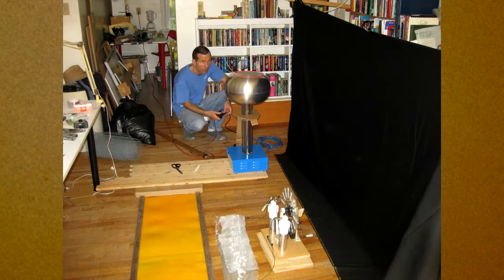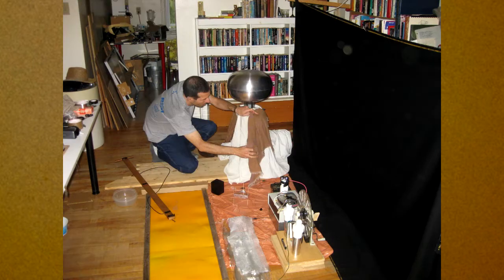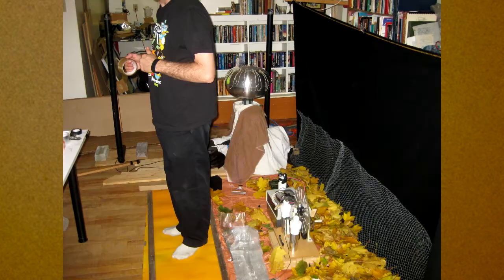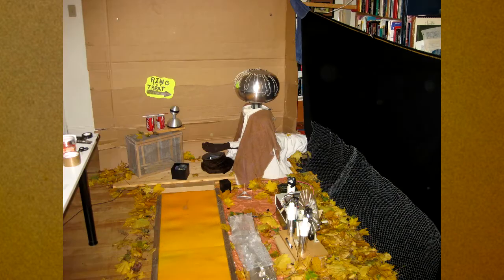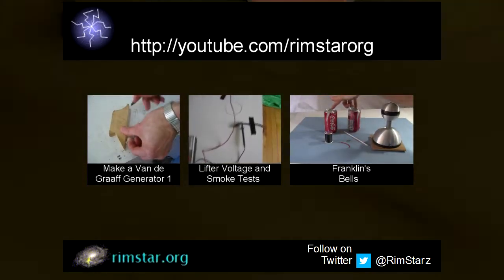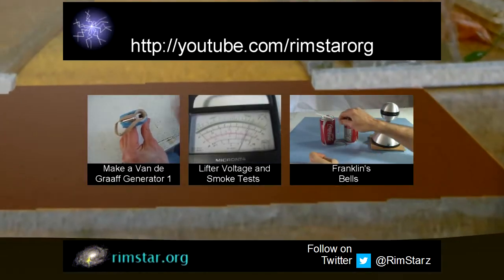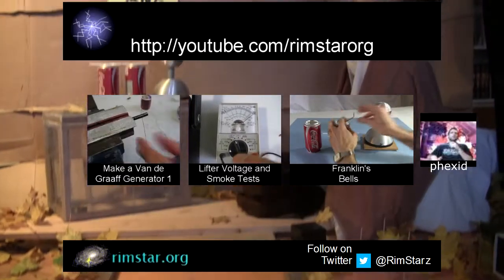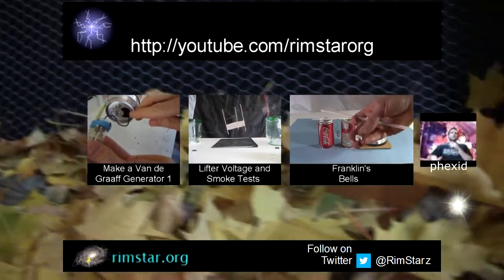Hacker Halloween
A fun halloween video geared toward hackers and amateur scientists. The set pieces are a wimshurst machine powering a flying string thingy, a lifter powered by my homemade high voltage power supply, a set of Franklin's bells powered by a small Van de Graaff generator, and playing the part of the wizard dressed like Ben Kenobi and handing out the "hacker treats" is my large Van de Graaff generator.

The Franklin's Bells video will be out halloween week sometime.

Thanks to Josh, aka phexid, for helping out on filming day. Check out his channel here:

Check out Josh's vlog video about his part in making this video. Great stuff! And the common music selection was totally coincidence!

ISRC: USUAN1200063

Music used over the behind the scenes:
ISRC: USUAN1200003

3D modelling and animation done using Blender 2.63.